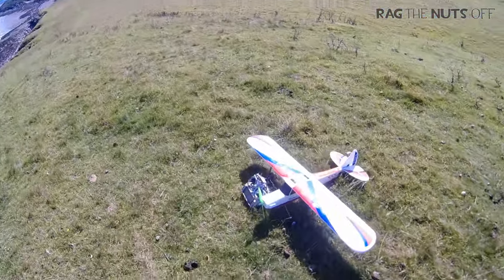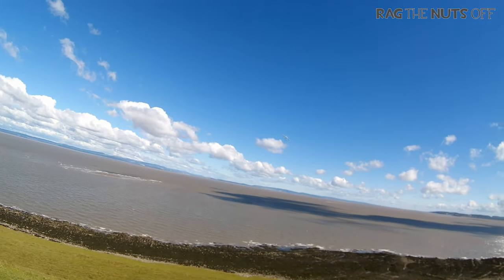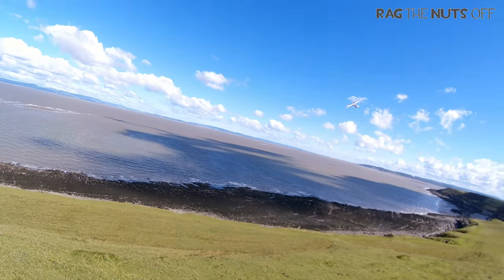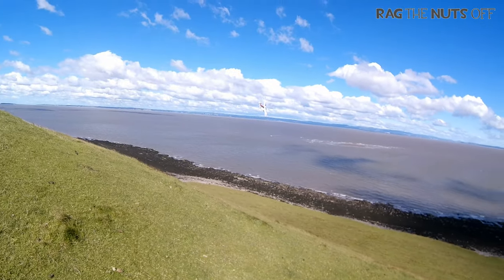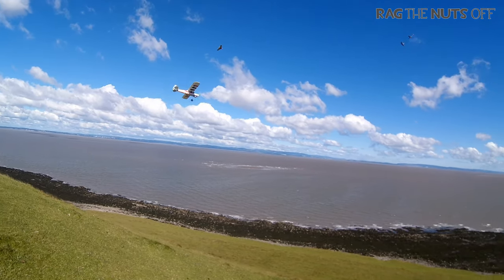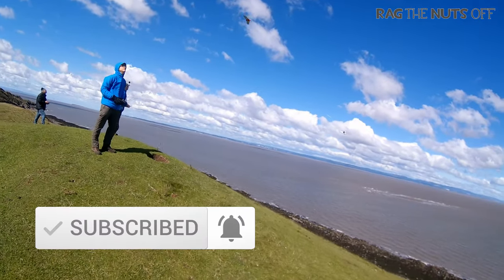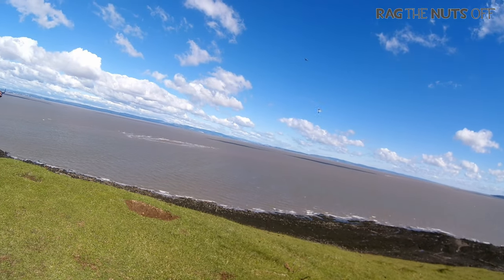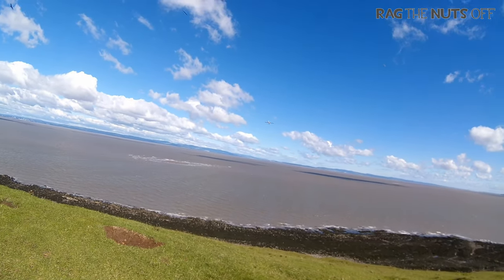Will the "Genuine Fake" £37 Fun-Cub Slope?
So that genuine fake Multiplex Fun-Cub I bought was not £30, instead it was £37 give or take a few pennies. However will it slope? Lets find out! Matt

Enjoying what you're watching?

You can now support Matt from just £1.99 per month

✅ Kept up to date with the latest events
✅ Updates on projects being worked on in the background
✅ Special emotes for comments & live chats

Description:
Model: Fun Cub
Wingspan: 1100mm
Length: 1100mm
Takeoff weight: 750g
Material: Dutable EPO
Assembly time: 10 minutes
Flight Level: Beginner
Flight time: 15 minutes
Color: Blue, Red (Optional)

Recommend Parts (Not included):
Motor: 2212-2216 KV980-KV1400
ESC: 20-40A
Servo: 8g- 12g
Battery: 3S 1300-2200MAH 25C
Radio: more than 4CH

Note: This plane comes in KIT only, not included any electronic parts.

Package Includes:
1x Fun Cub 1100mm Wingspan EPO Monoplane Training Plane RC Airplane Kit